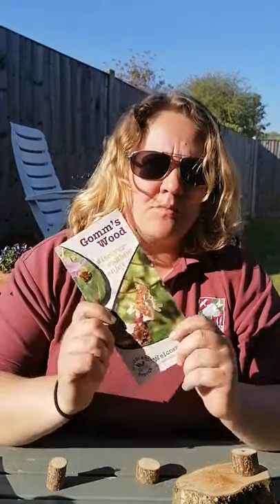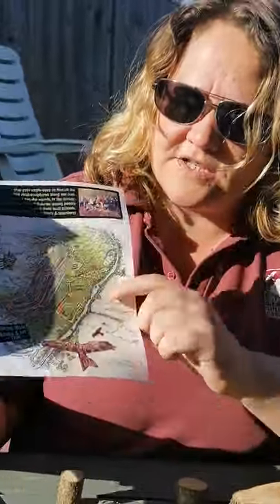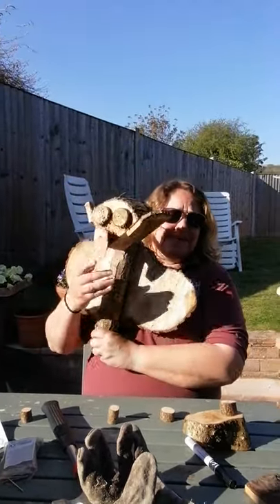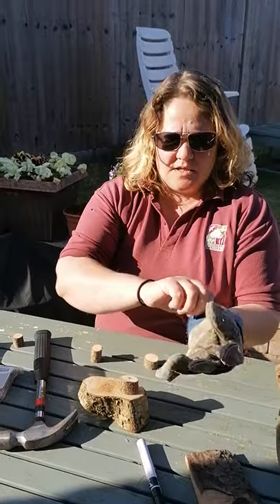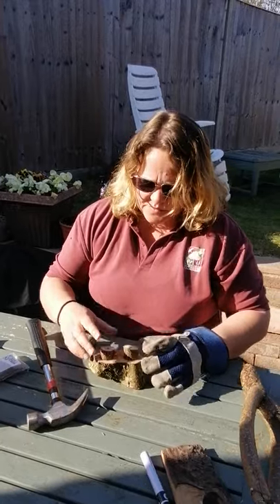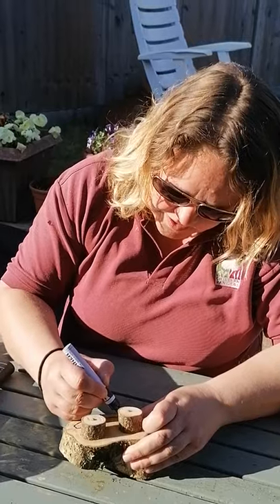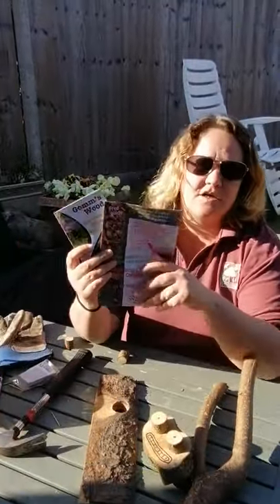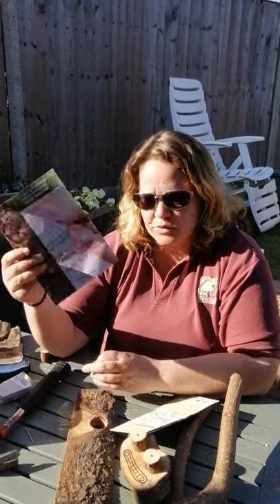Forest School TV Episode 15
Ranger Steph show us some nature sculptures and talks about the Nature Art Trail in Gomms Wood!